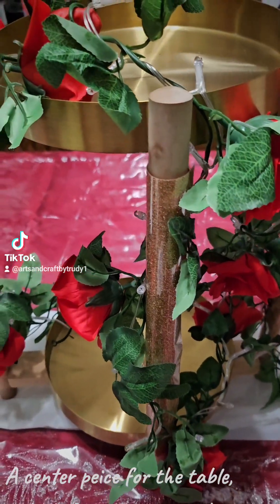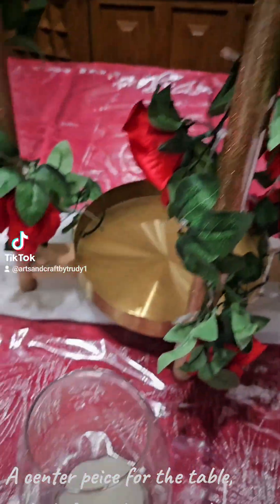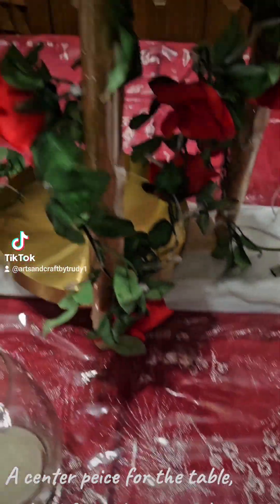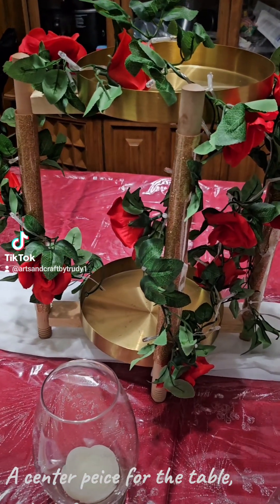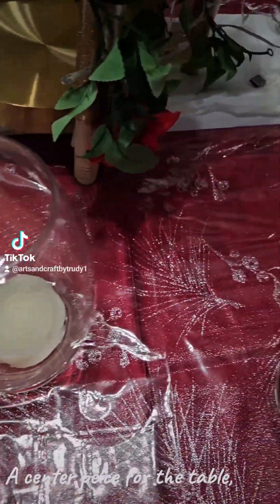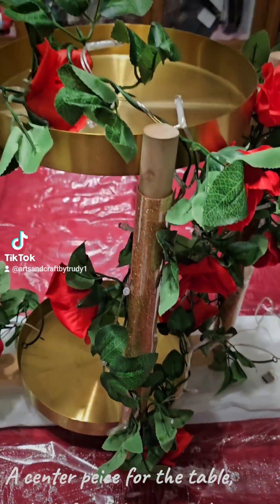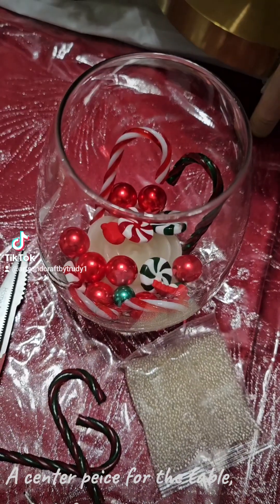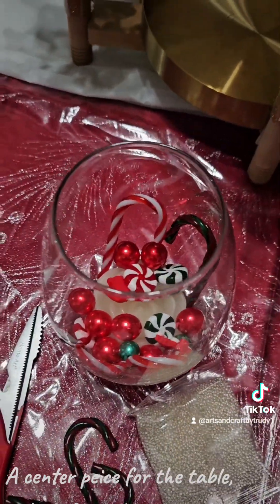How to make a Christmas center peice or plant holder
A Christmas center peice or plant holder made from 3 plunger stick, wood and brass pan , and adhesive stickers paper